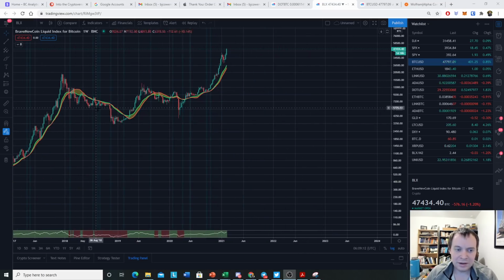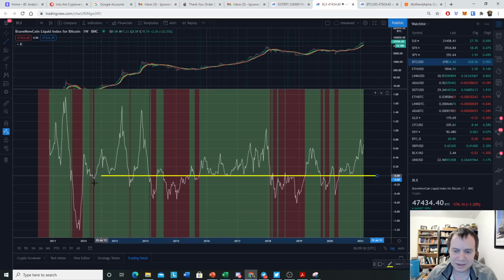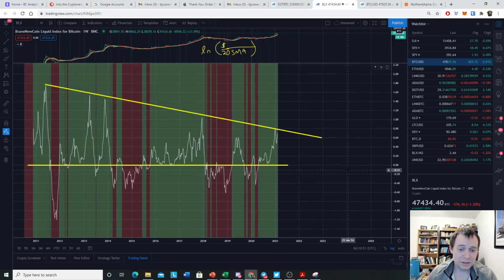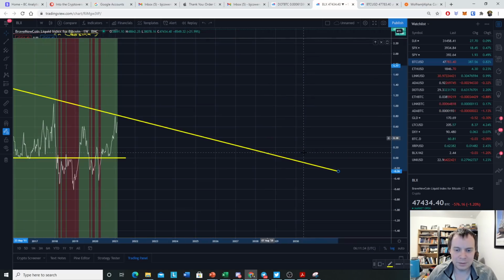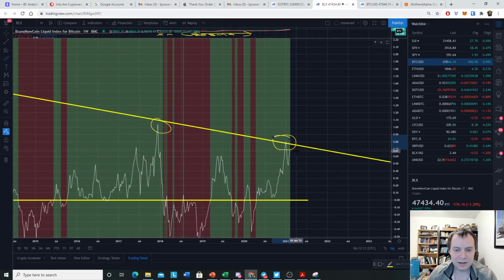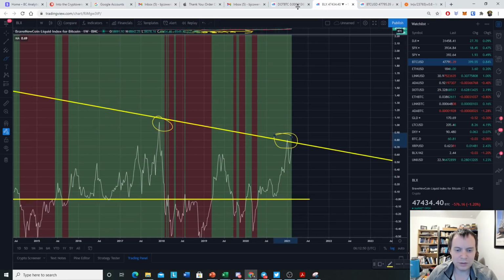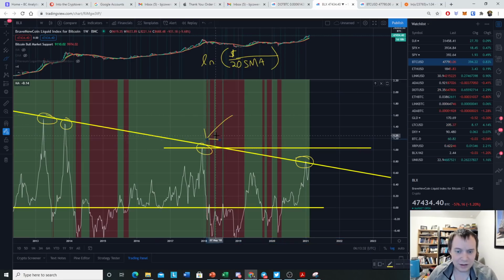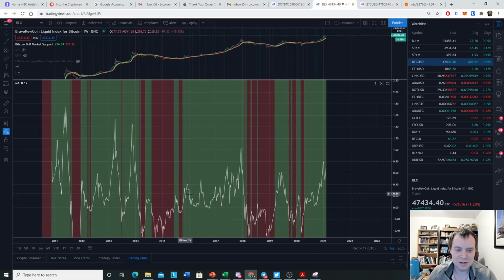Bitcoin: Is $50k on the cards?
We made a video on the price of Bitcoin potentially reaching $50k several weeks ago, but now that we are on the cusp of breaking through it, let us update the analysis. In this video, we discuss the implication of BTC breaking through $50k with respect to the 20 week moving average. We analyze prior levels of extension from the 20 week moving average to figure out how high would could theoretically extend in the short-term (based on historical data). Do you think Bitcoin will break through $50k?